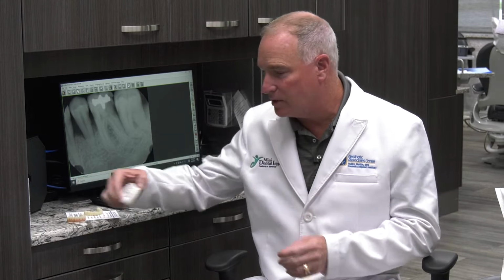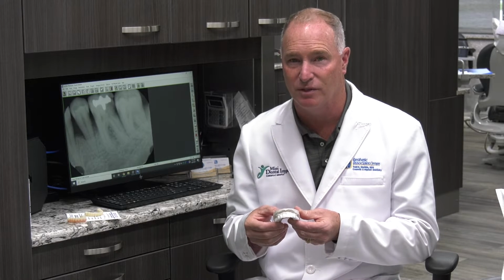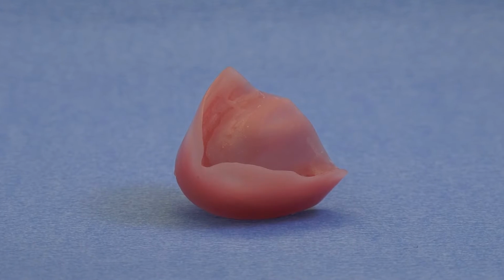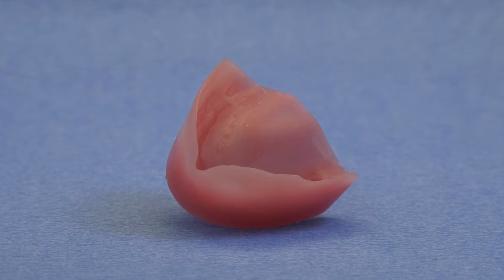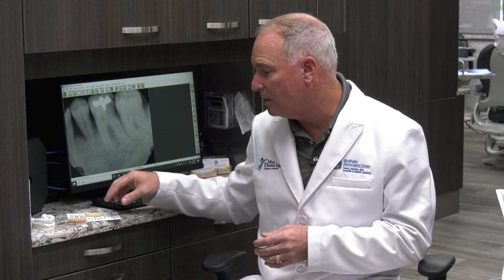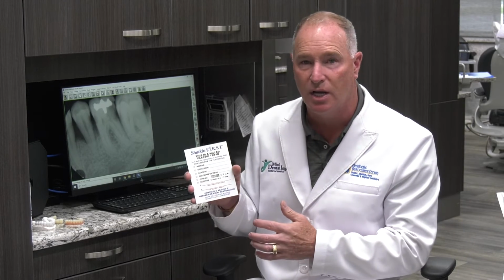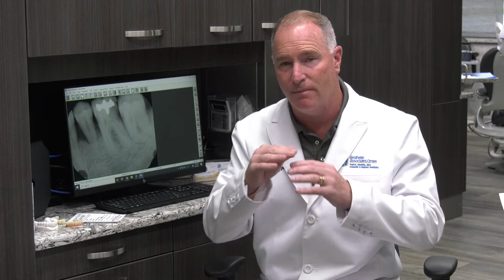Monday Morning Minute: What Our Lab Can Do to Help You With Roundhouse Cases